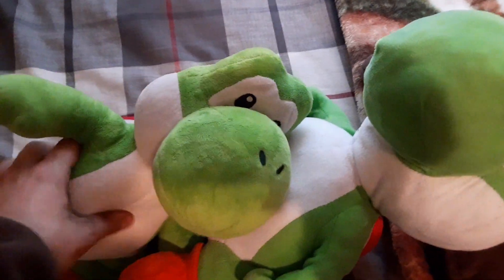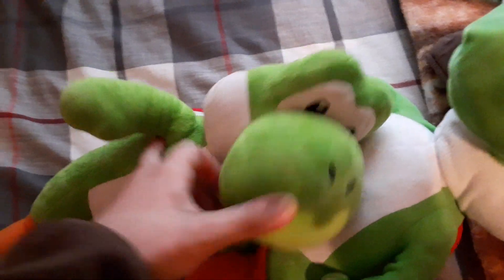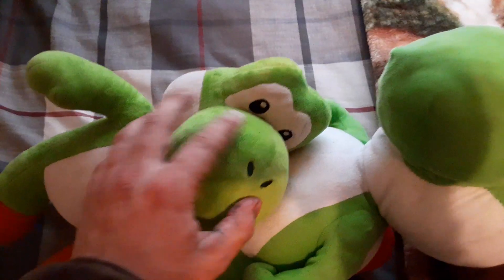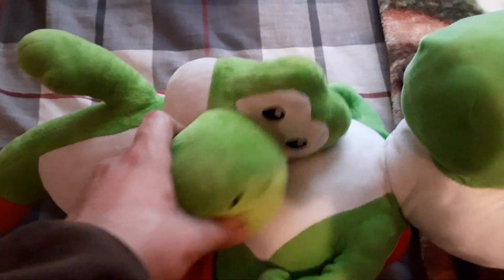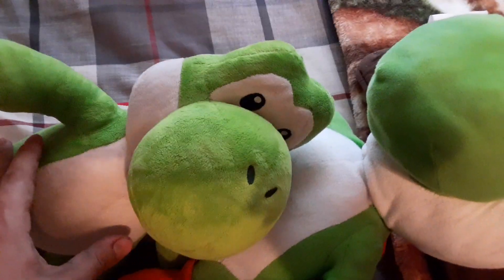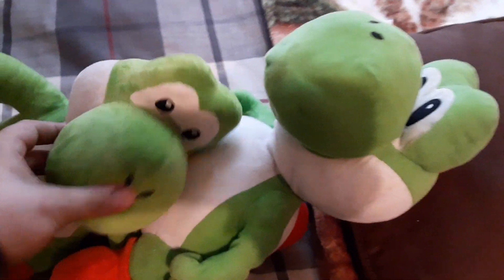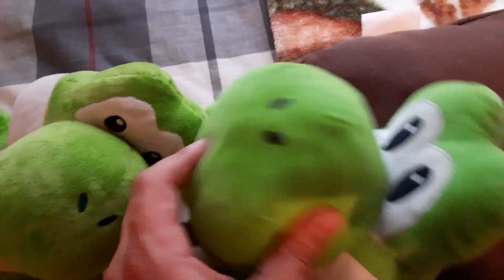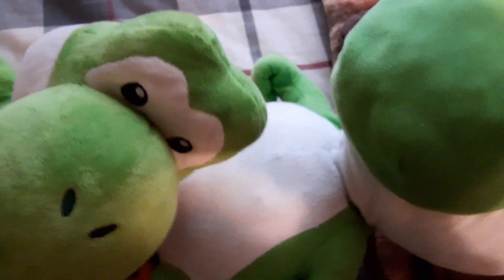My 2 Yoshis Belly Snuggle. 💚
The cuties are back for new cute Yoshi plush videos! In this new video, my 2 Green Yoshi's are belly snuggling by my one Yoshi is laying his head on my big Yoshi's belly! So much cuteness! 💚💚💚